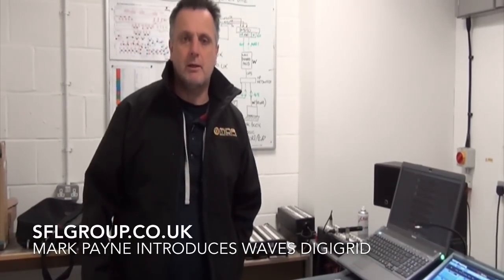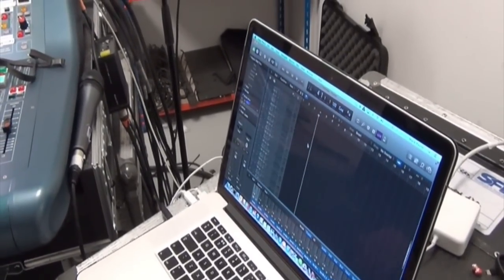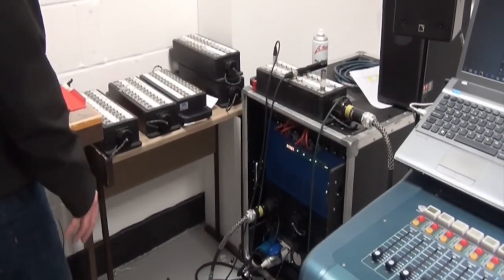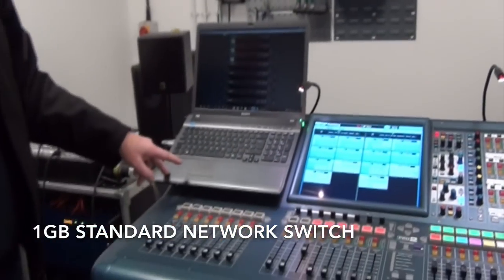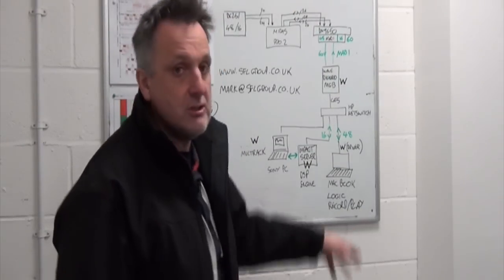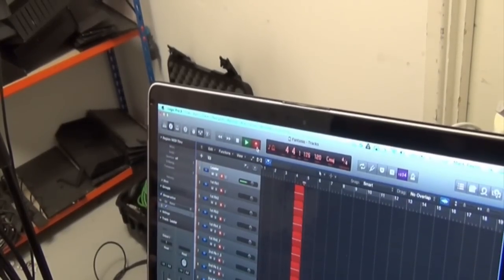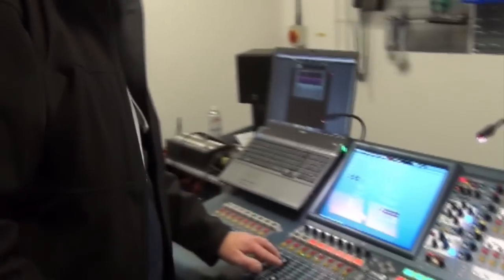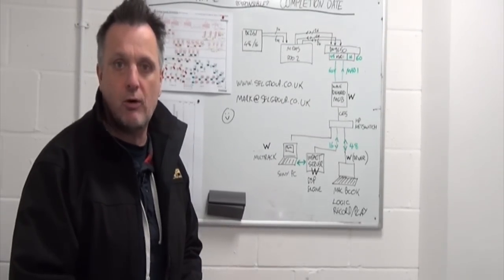Waves MGB Intro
Mark Payne talks about Waves Digigrid MGB configurations allowing simultaneous Waves Multirack plugins and multitrack recording.